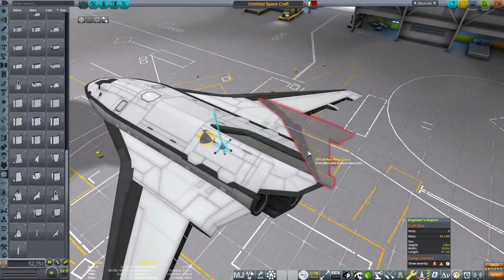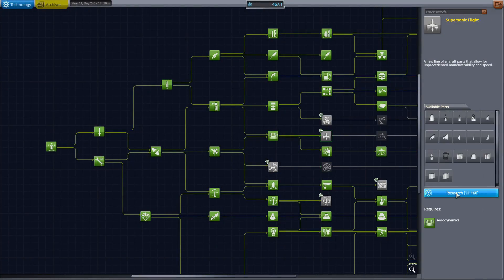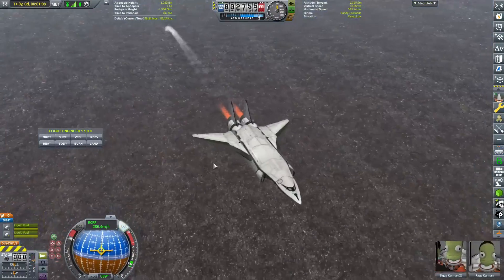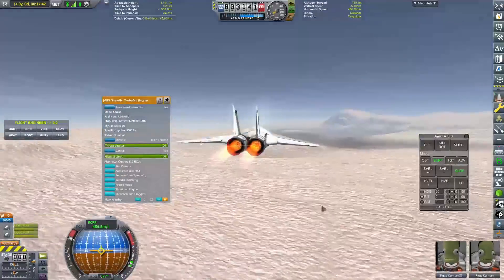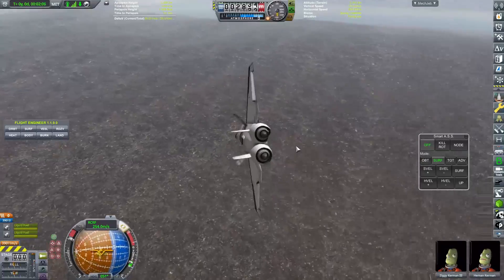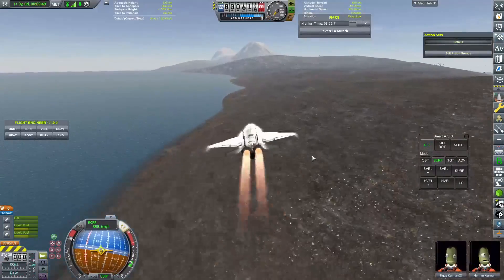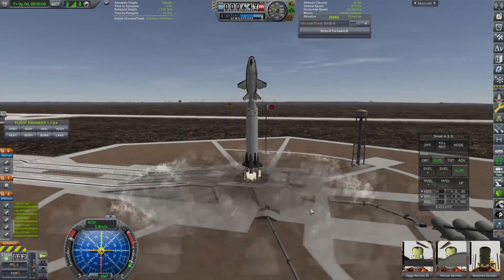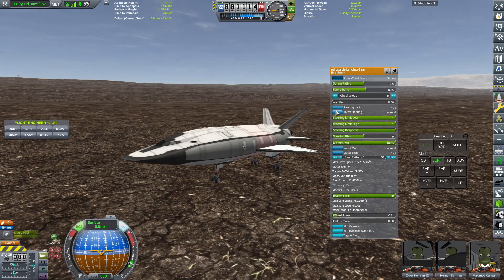KSP 1.12.2 | Coming Home Redux | SPACEPLANES | Kerbal Space Program | Beyond Home #7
Decided to take a bit of a break from normal orbital shenanigans to work on some spaceplanes for the RPSA, I don't know why I dedicated an entire episode to this, I cant build planes.

Modlist:

Principia
System Heat (SystemHeat 0.5.5)
3.5xKSPBH.cfg
BH & Principia v1.3.cfg